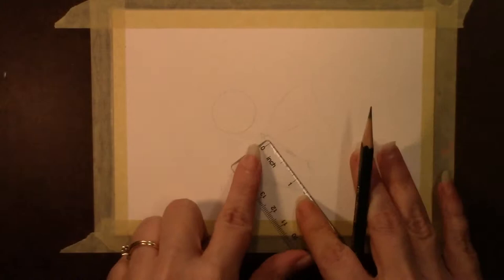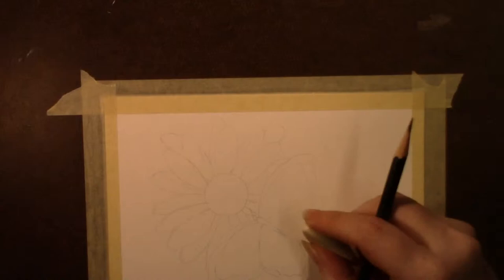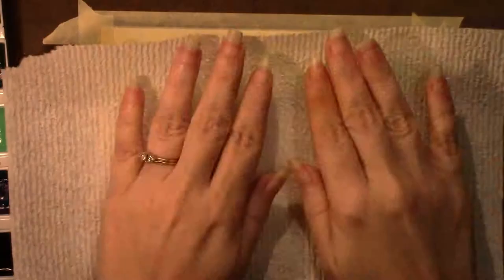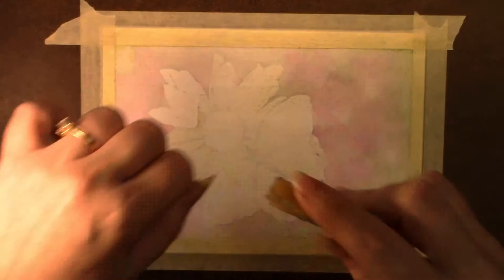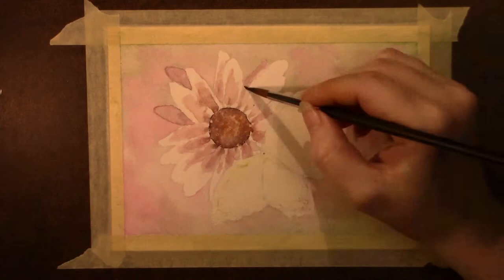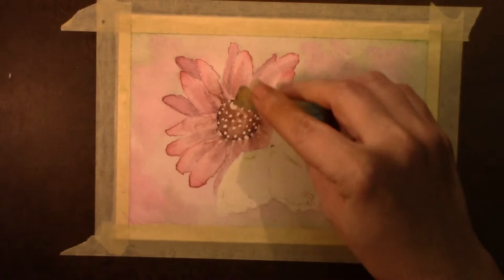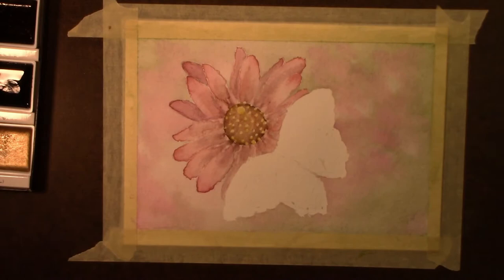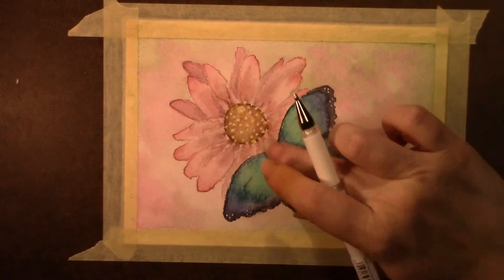Butterfly on a flower - watercolor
I used watercolor to paint a butterfly resting on a flower with a blurred out background.

A Himitsu - Lost Within: youtu.be/e6YS10l_NFY